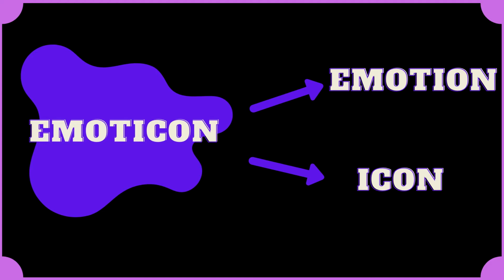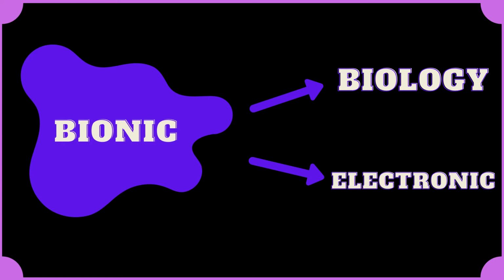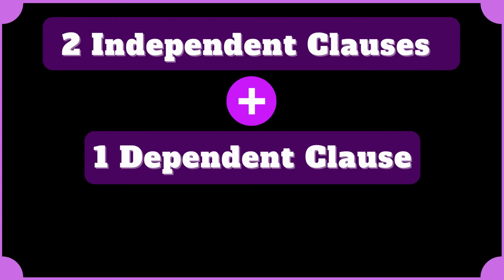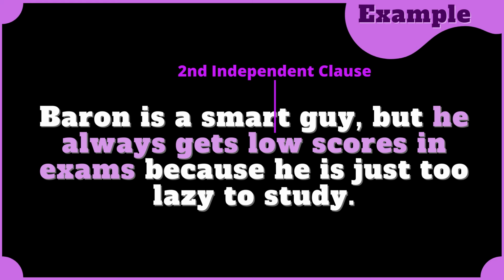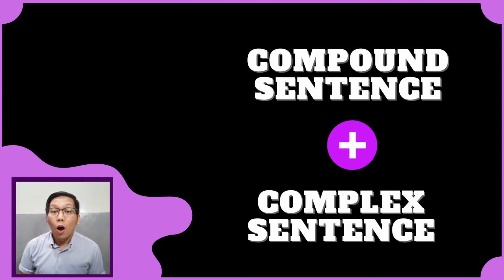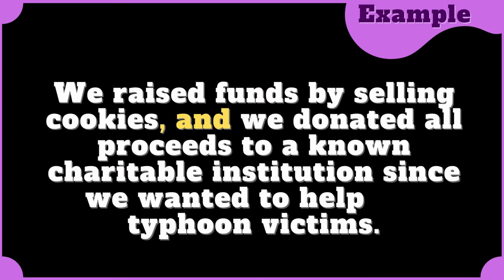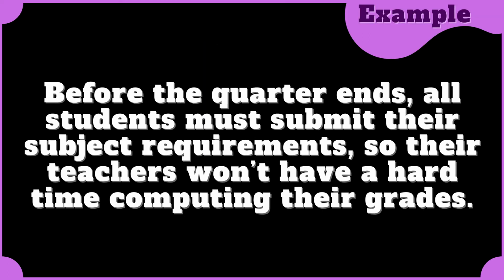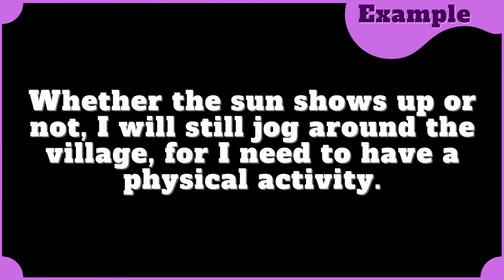Grade 7 | Lesson 16 - Compound-Complex Sentence | Teacher Adam Concepcion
Express complete details through a sentence structure that is made of a combination of the other sentence structures.